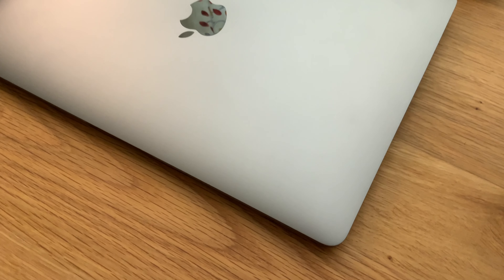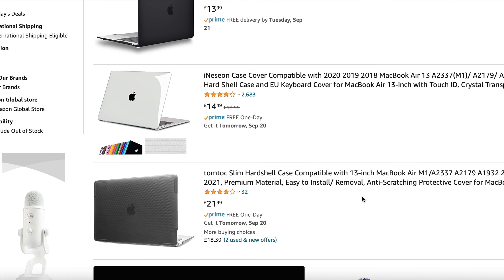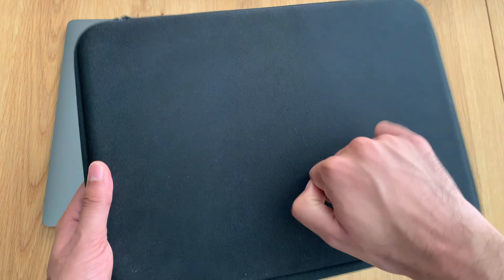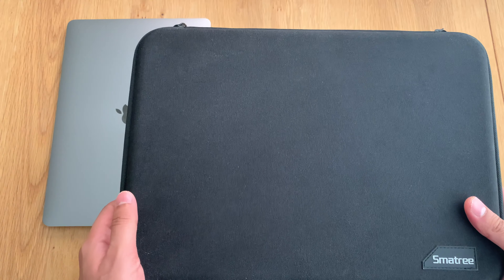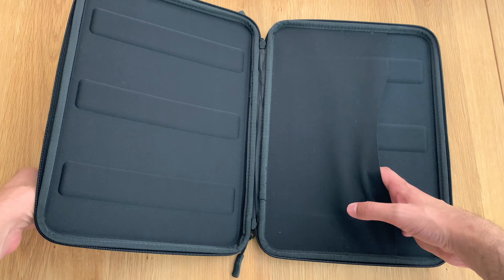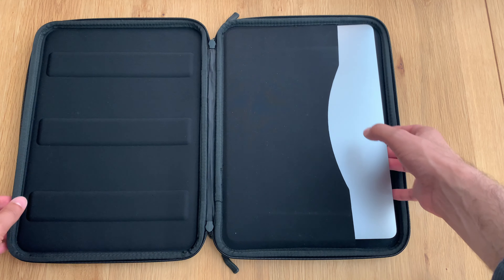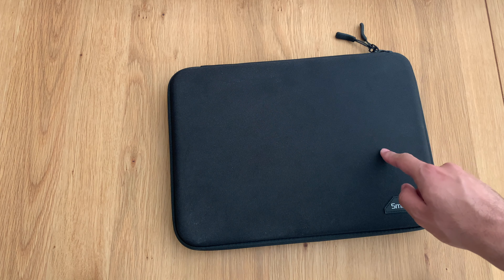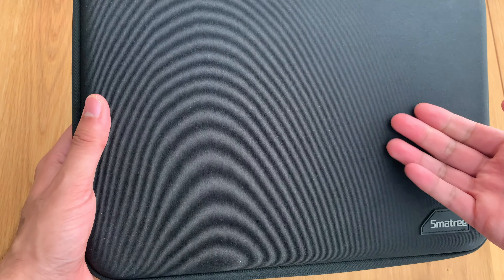Simply the BEST MacBook Air/Pro M1 Case!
This case is simply the best one available for the MacBook Air M1, MacBook Pro M1 and it is also compatible with the iPad Pro 12.9!